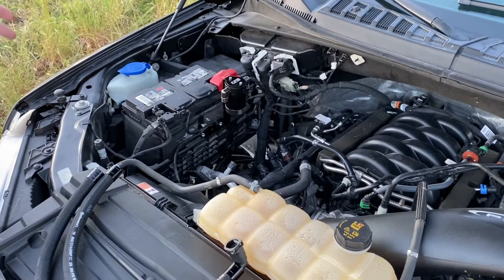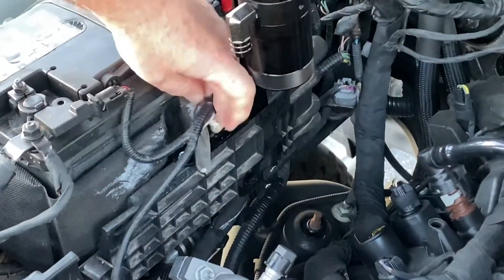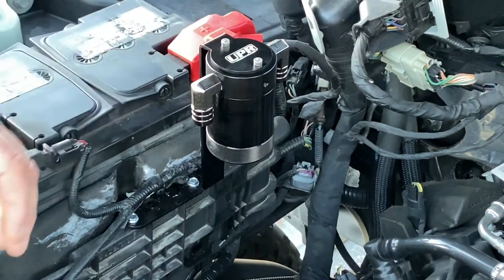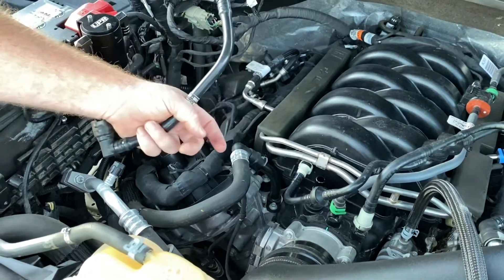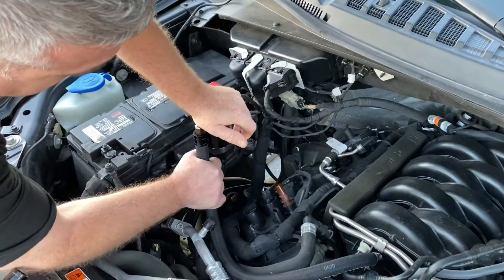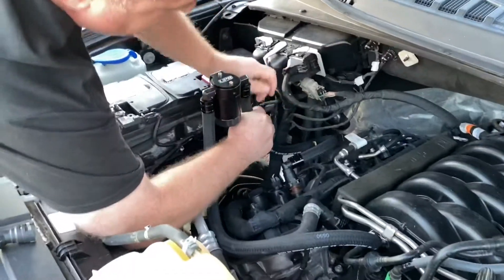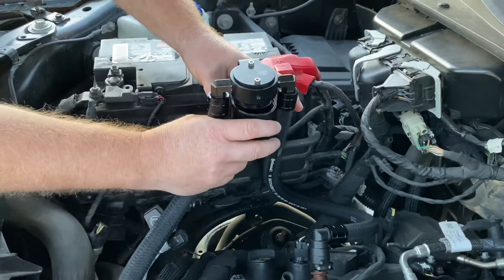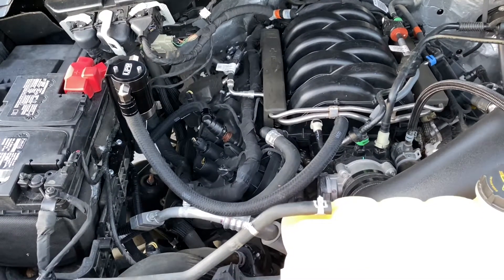UPR F150 (and EcoBoost) Catch Can! Why Does Your F150 Need a Catch Can?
Because the Coyote and EcoBoost engines are extremely efficient motors. The PCV system is used to improve performance. The strong vacuum signal from the lower intake manifold is used to improve ring seal and reduce crankcase pressure. This allows a lot of oil to be sucked through the PCV system in the form of Oil Vapor. Now it gets sucked through the intake leaving a film of Oil puddles in the manifold and finds it's way to the fuel stream Reducing Octane and MPG.

This is extremely common on all 5.0 engines and has become a huge problem over time with the entire Ecoboost Platform. None of the Ecoboost have been improved to eliminate or reduce Oil Consumption from 2011 to Present 2.0, 2.3, 2.7, 3.0, or 3.5 as they all suck a lot of Oil through the PCV system and is called Oil Consumption and Oil Ingestion and this can be found all over the internet.

This is the biggest reason your F150 coyote or EcoBoost needs a properly functioning UPR Catch Can with Multiple Stages to Reduce or Eliminate Oil Consumption.